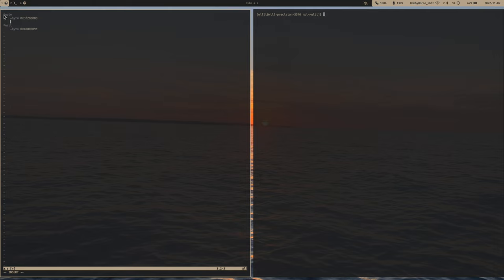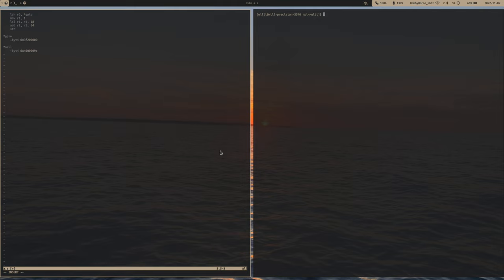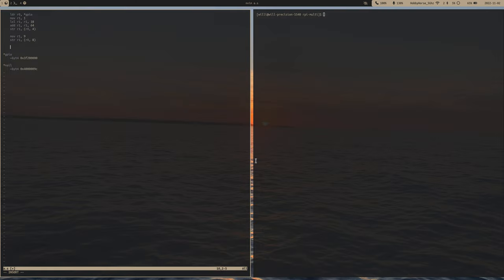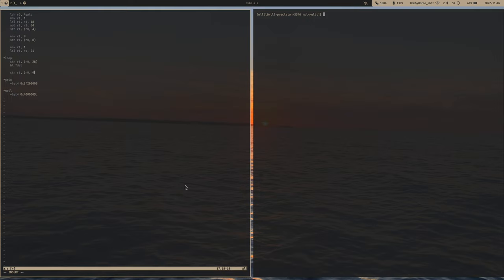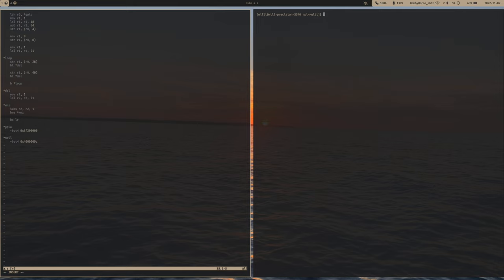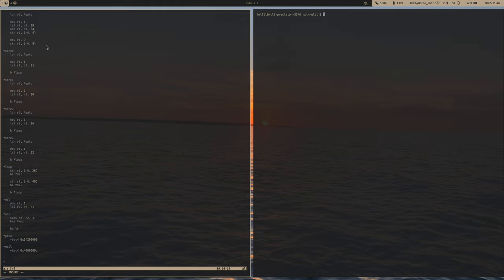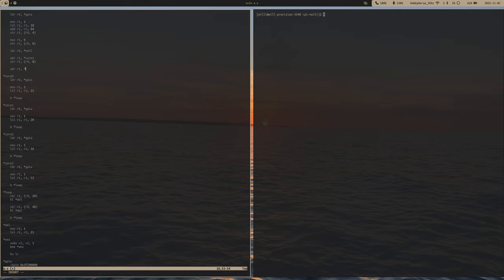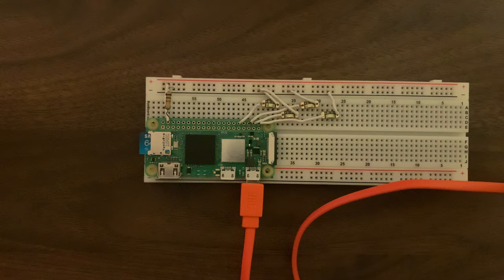bare metal multi core programming on the raspberry pi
information regarding the mailboxes